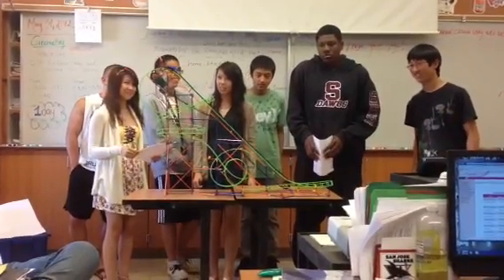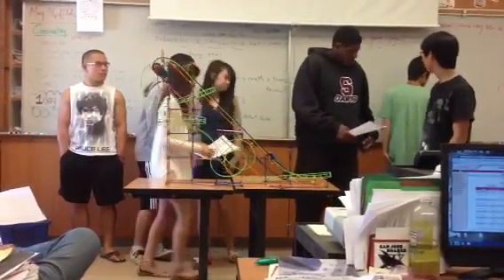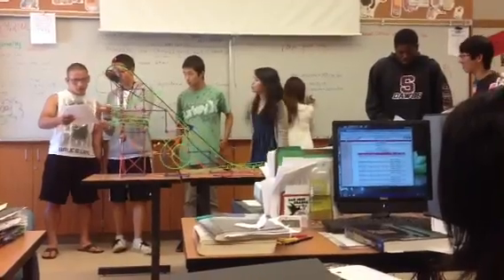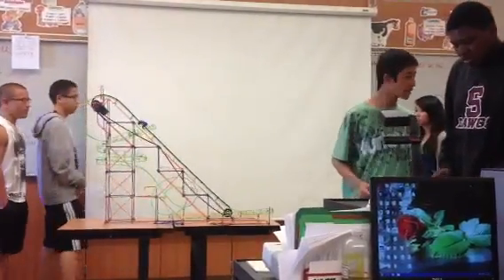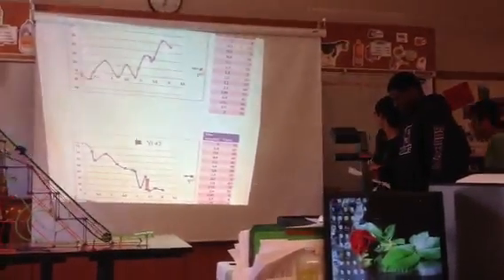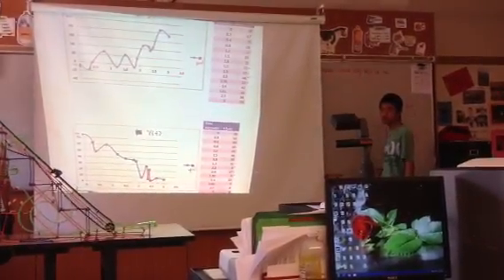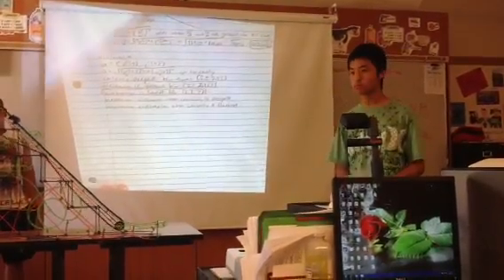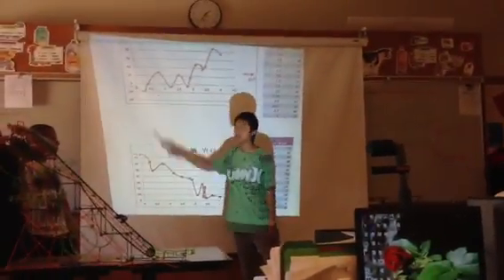AP Calculus BC Rollercoaster Project